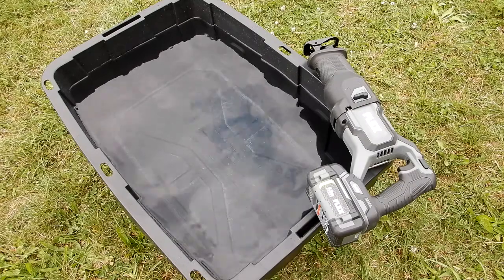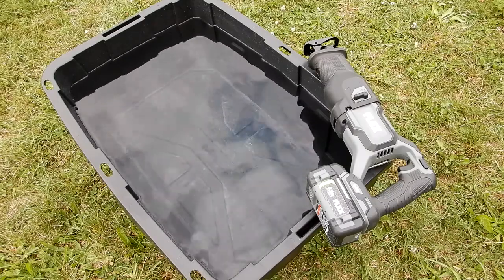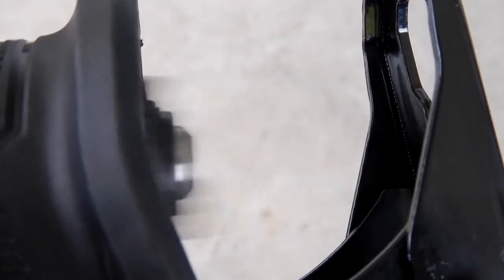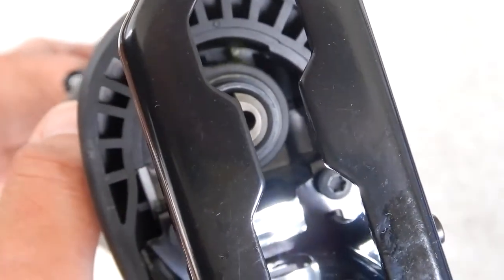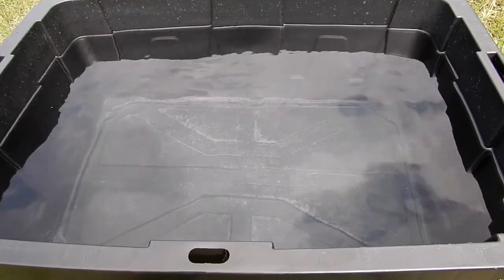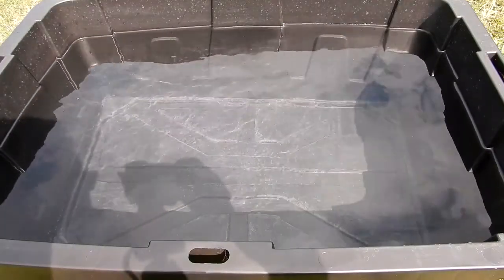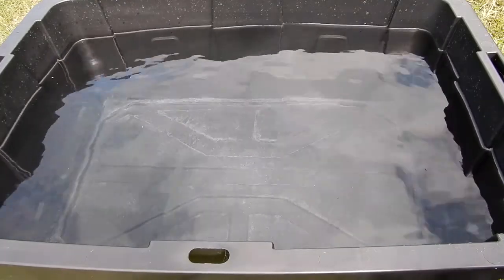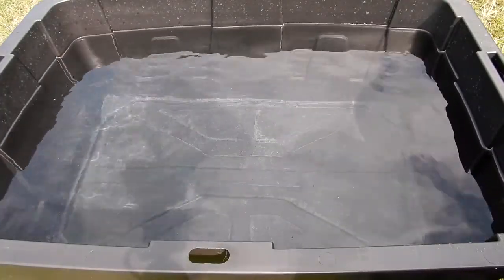FLEX FX2271 WATER TORTURE TEST - Will It Survive 24-Volt Cordless Reciprocating Saw Item 2590099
SO, how will the FLEX FX2271 24-Volt Cordless Reciprocating Saw Item #2590098 - Model FX2271-1C survive the underwater test?